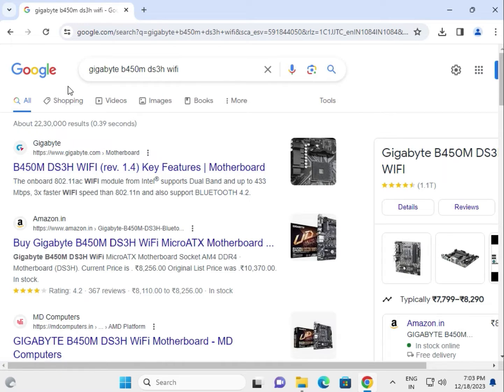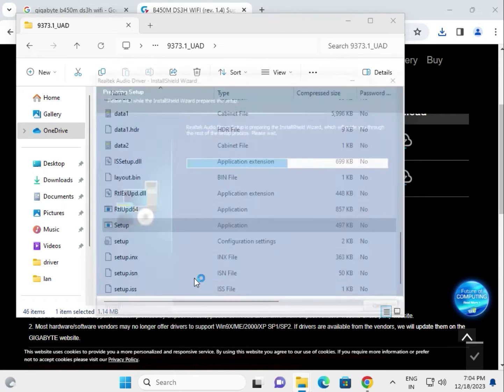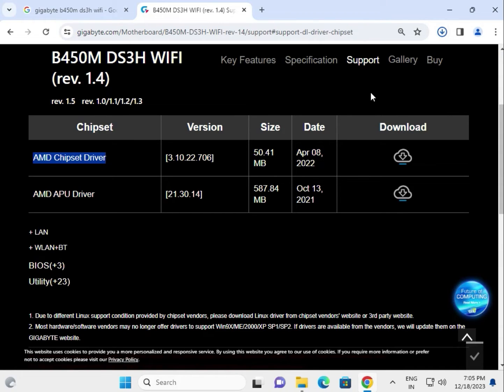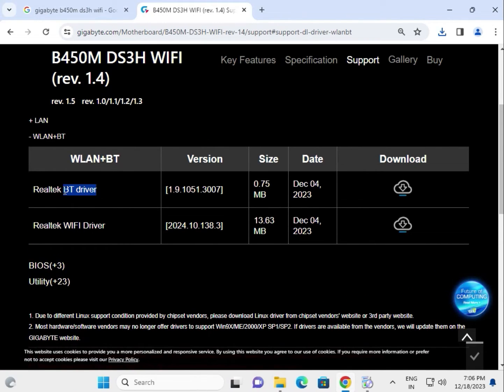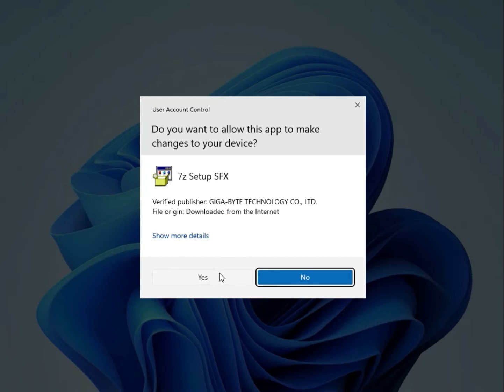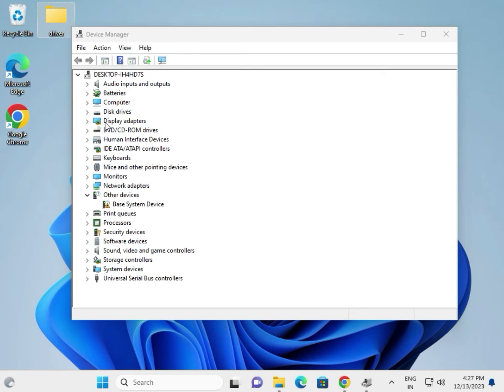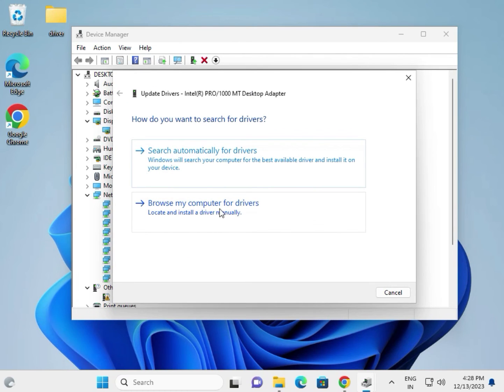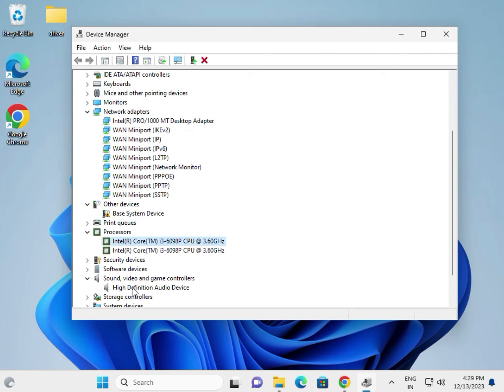How to Download driver gigabyte B450M DS3H WIFI Motherboard windows 11 or 10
gigabyteB450M DS3H WIFI
drivergigabyteB450M DS3H WIFI
driverAsusB450M DS3H WIFI
HowtoDownloaddriverB450M DS3H WIFI